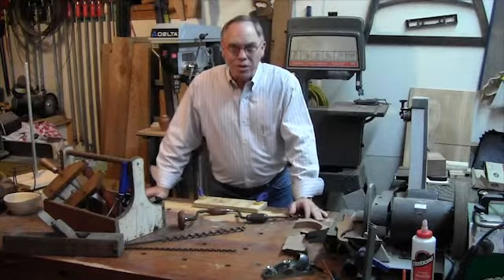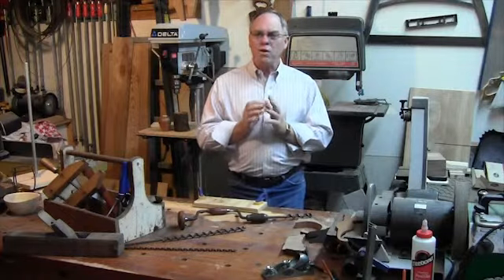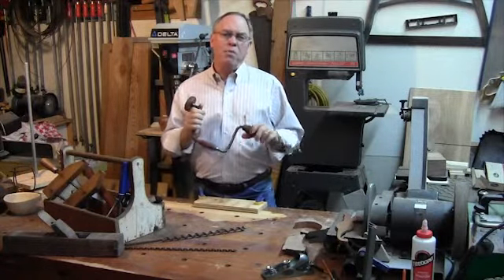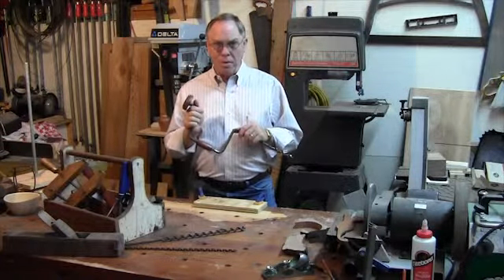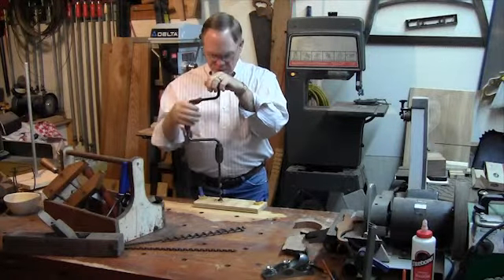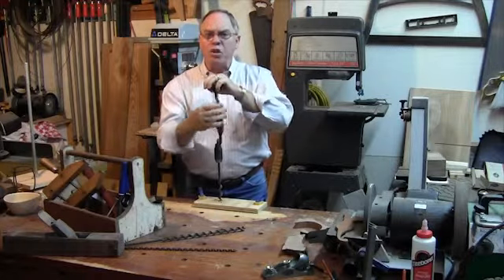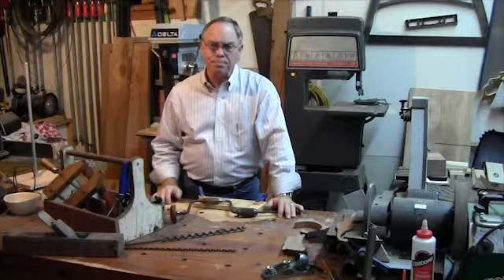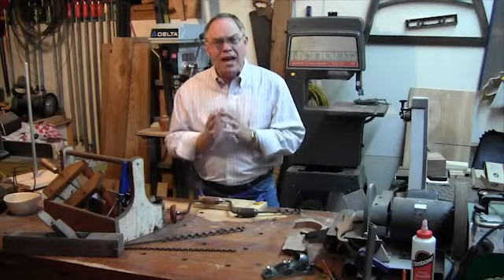FBCSA Tool Box "Brace and Bit" - Sunday School Leadership Training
Sunday School Leadership Training
Larry Soape, Associate Pastor
First Baptist Church San Antonio, Texas